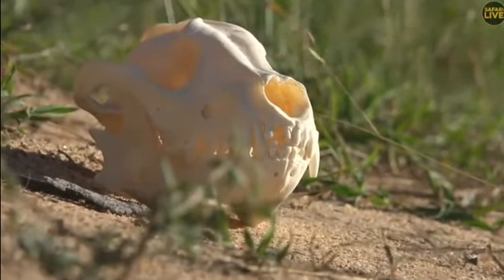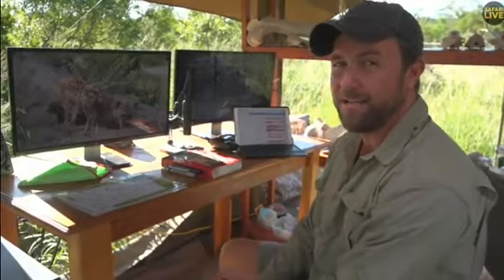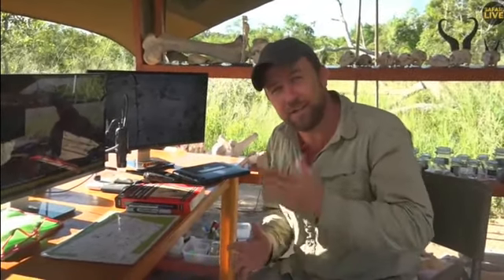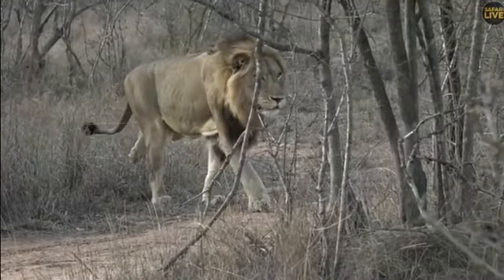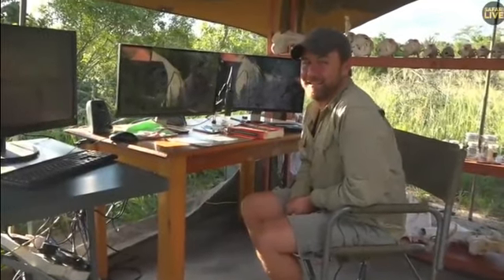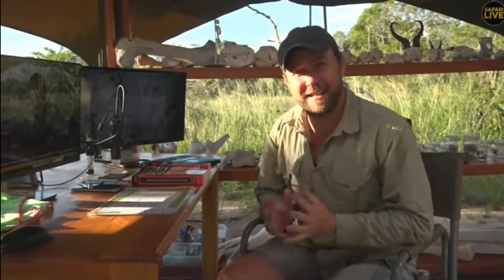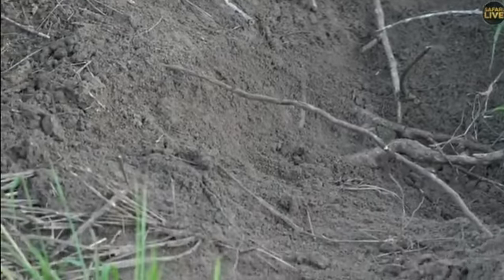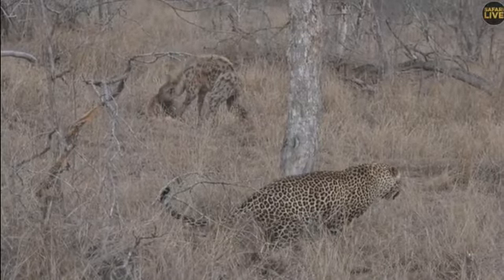Wild Africa Hyena Den`s over the years in djuma 18 Feb 2019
Hyena Den`s over the years in djuma 18 Feb 2019 ,great update from all the Hyena Den from djuma .and how a Hyena clan works ,SORRY for a few small mistakes during recording Sorry For that